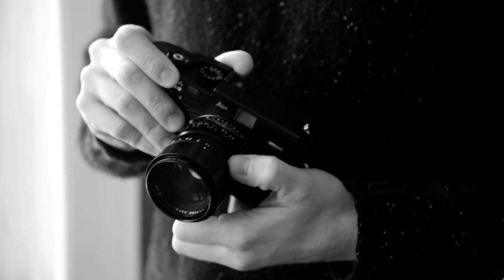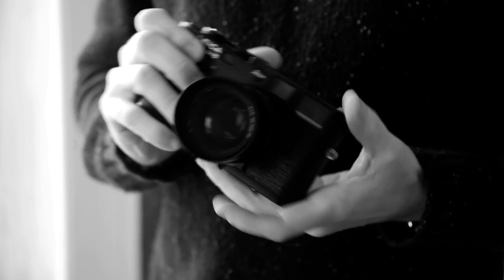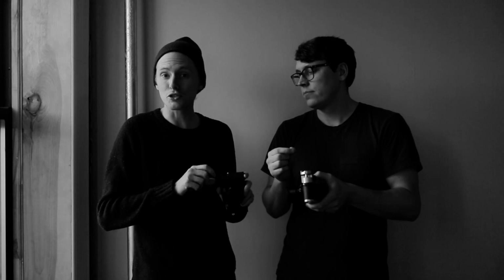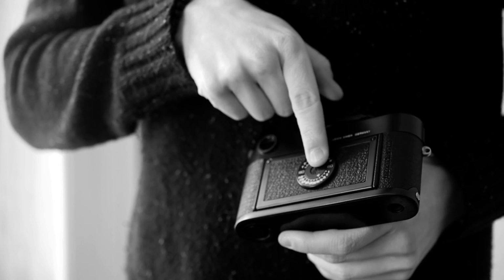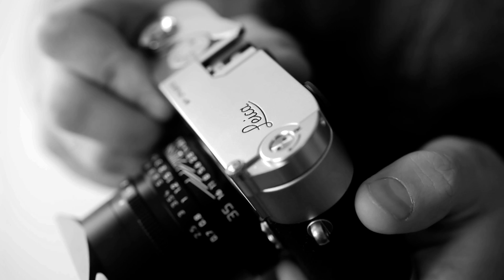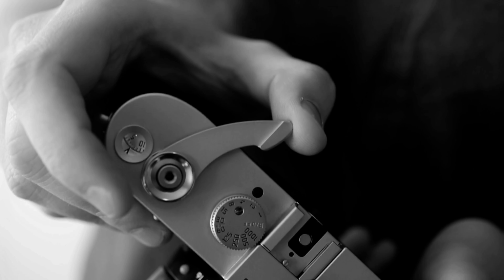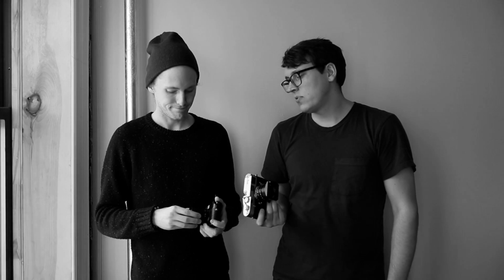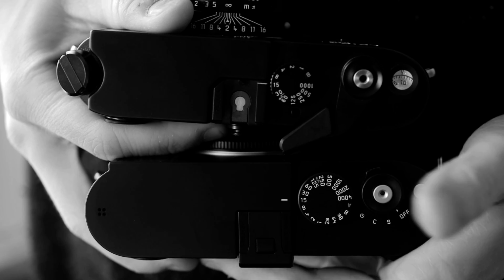MP v M6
Hello I'm an MP, Hello I'm an M6. In this video we discuss the ongoing debate as to what is the better camera: The Leica MP or the Leica M6. Both have their strength's and weaknesses but does that really matter? We discuss. Hopefully we can put this issue to rest.